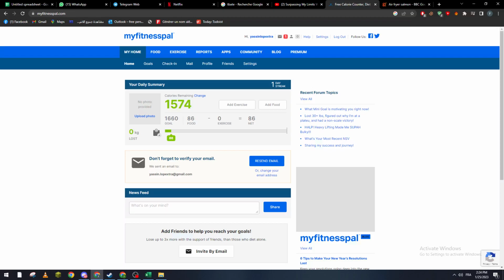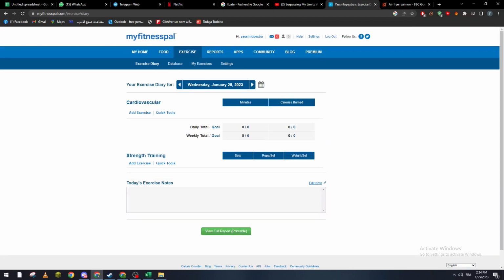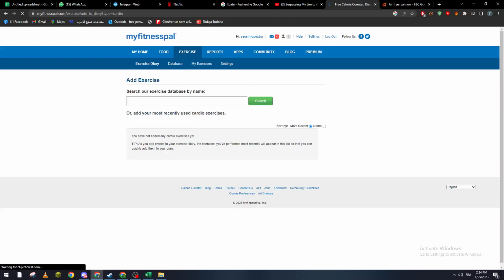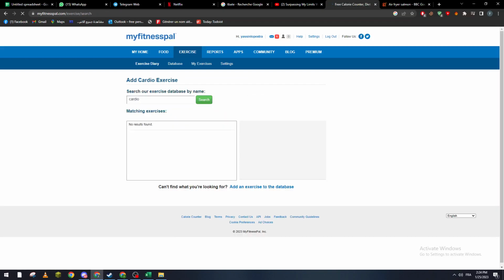How To Enter Exercise Myfitnesspal Tutorial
Today we talk about enter exercise in myfitnesspal,how to use myfitnesspal,myfitnesspal tutorial,how to lose weight